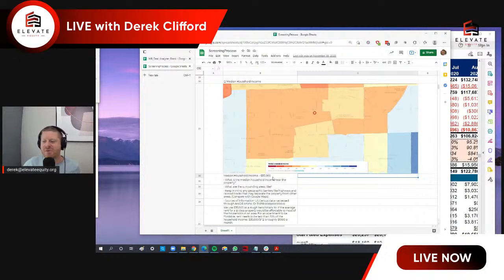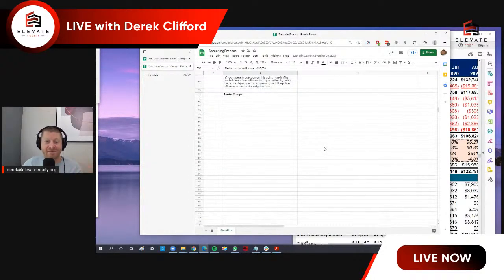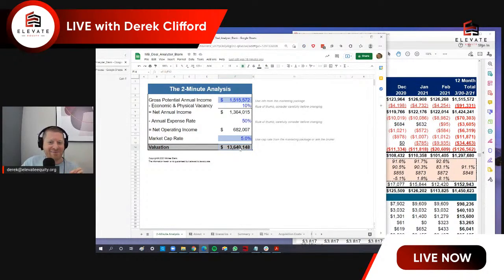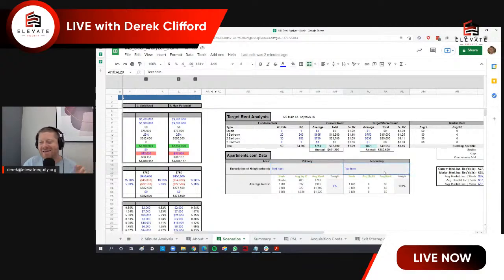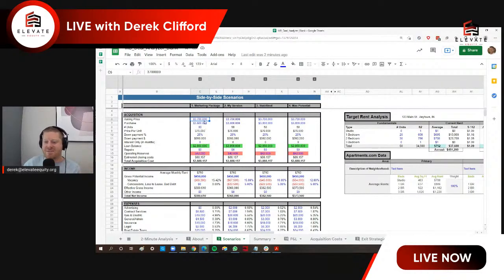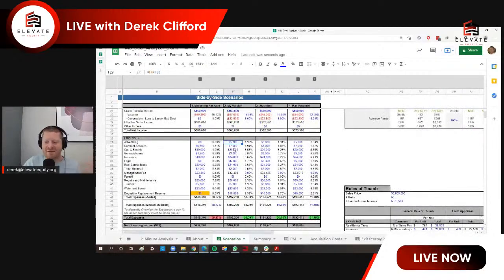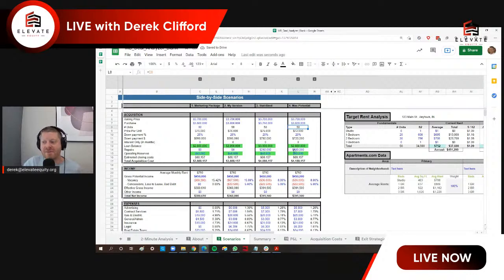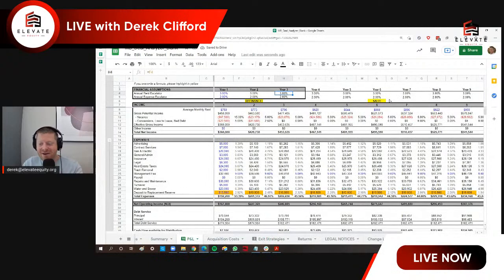Saturday Stream, 09/11/2021 - How to underwrite MF properties?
Underwriting is a word that strikes fear into the hearts of many, but it doesn't have to! In this episode, we're going to explore this topic and demystify the process by performing underwriting at two levels. First, we're going to do a five minute screening to make sure that the proprty is worth spending the time and energy to dive into the details. Once this passes muster, we're going to jump right in to how to underwrite multifamily property properly. Huge shout out to Michael Blank and his incredible SDA tool, which my team and I have been using to underwrite properties for years.

If you really enjoy this content and are looking for more, you can continue to learn more about us in several different places!
* on the web at our website for blogs and other podcast interviews
* our book / audiobook

We are here and vested in your long-term success!